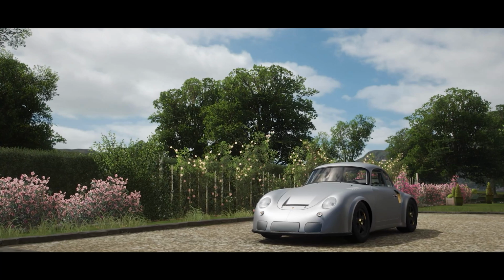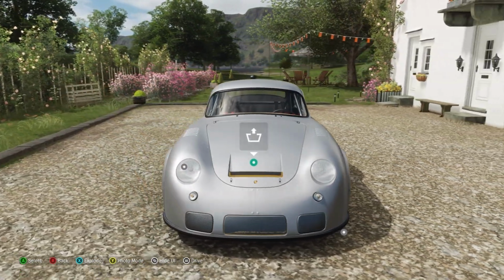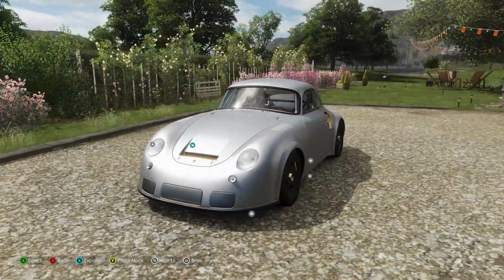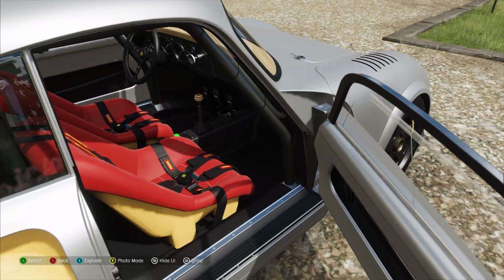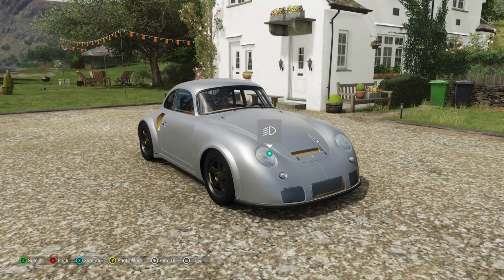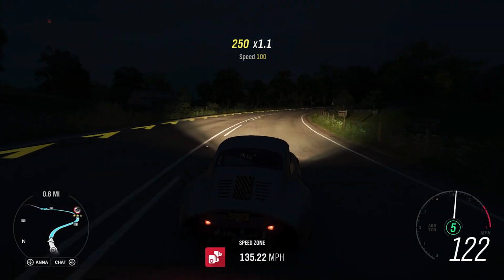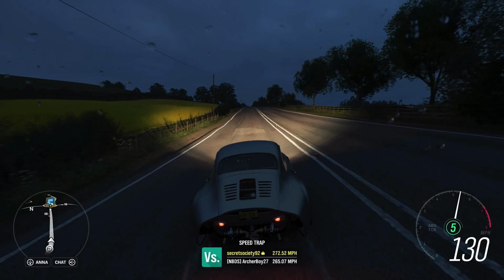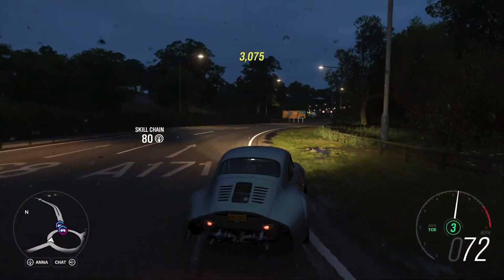1960 Porsche 356 Outlaw RSR from Emory Motorsport Review (Forza Horizon 4)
This is the second vehicle from Emory to be featured on this game but is it any better than that other vehicle?